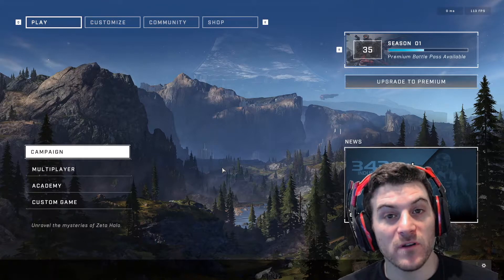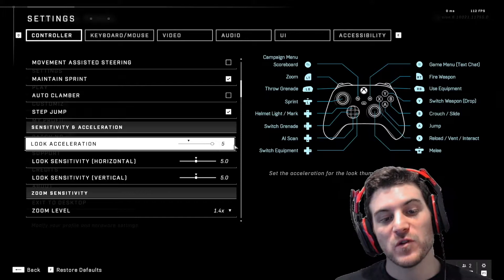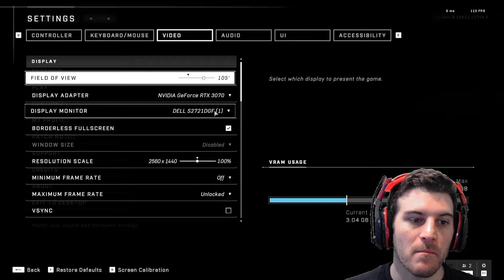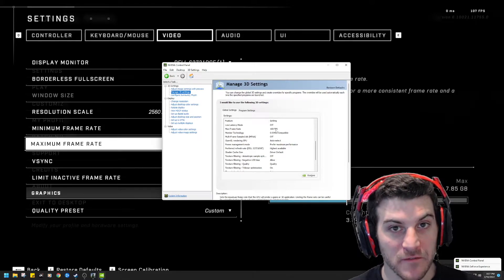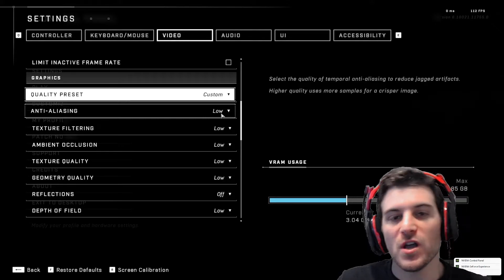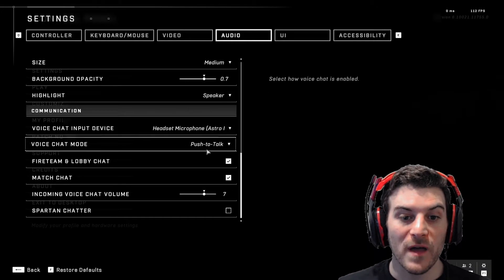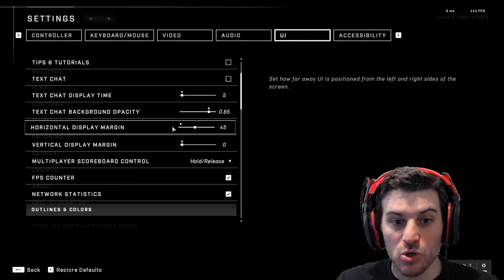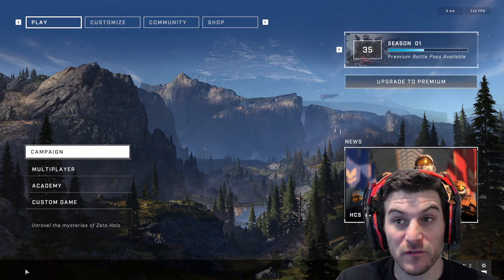The BEST Halo Infinite Settings | Detailed For PC & Console | Frames Stutter FIXED On PC!!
I love settings and want everyone to understand what the key settings are that can improve their gameplay and experience.

***I made a separate controller settings video after I discovered some other things that help.

If you have any questions, drop them in the comments or visit me on my stream and send a message in the live chat.

PC Rig:
16GB (2 x 8GB) HyperX DDR4-3200 XMP SDRAM

Monitor:
Dell 27" QHD 1440p 165Hz 1ms GtG (S2721DGF)